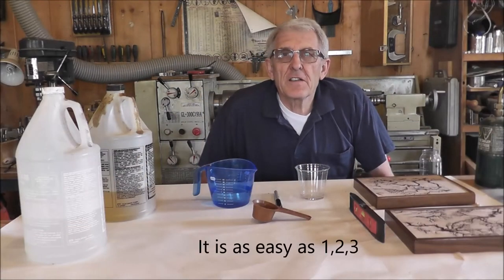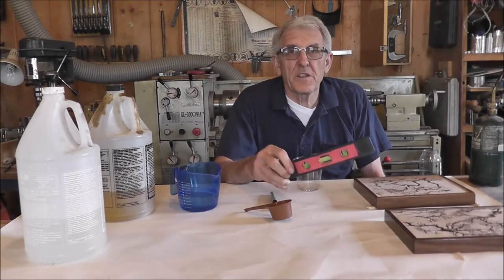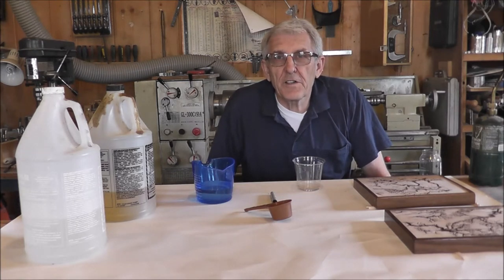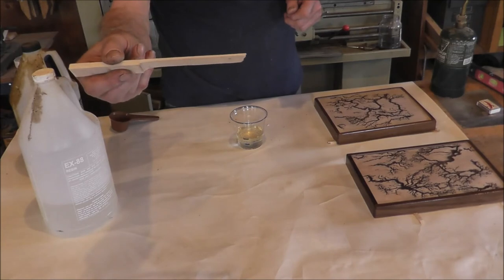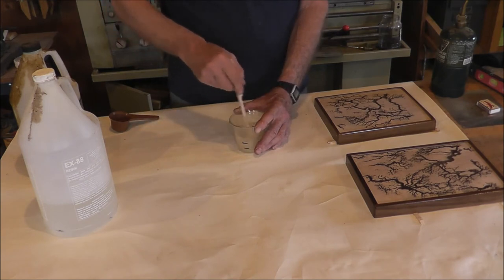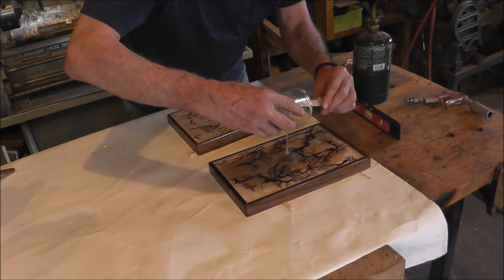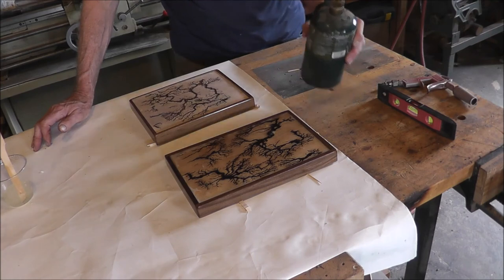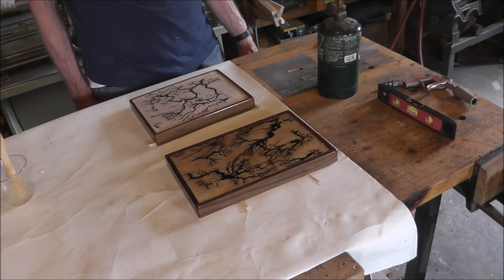epoxy finish process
In this video I demonstrate how to accurately mix two part epoxy finish  and get a bubble free finish every time.